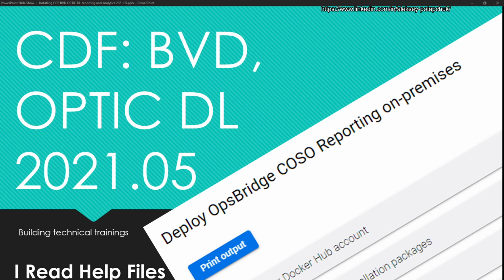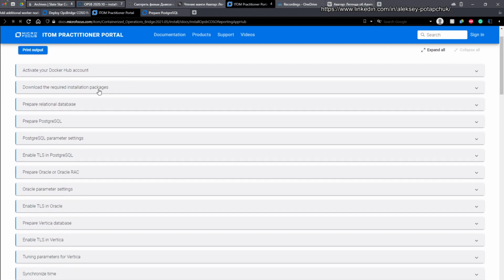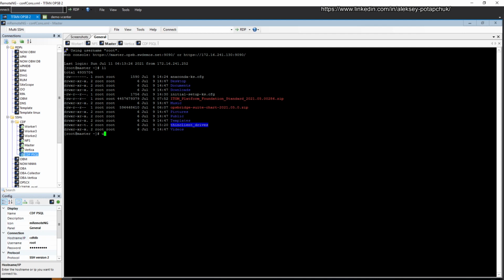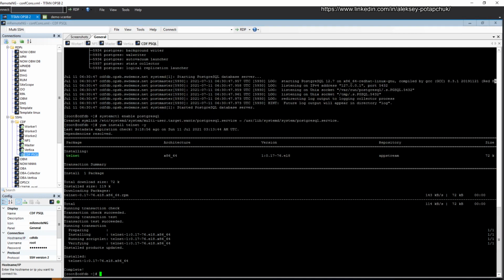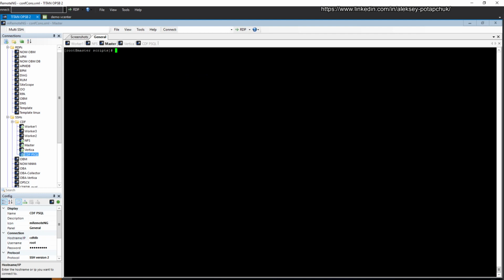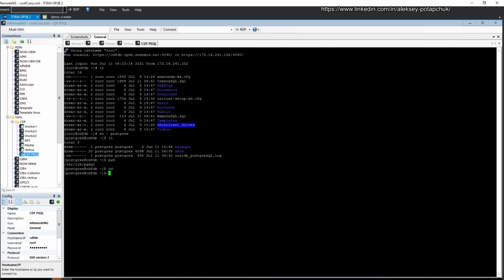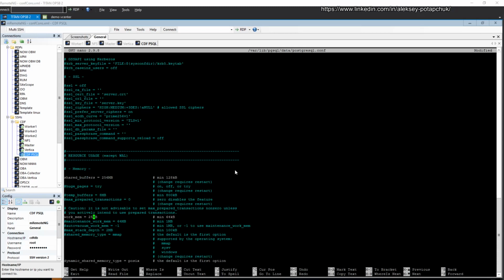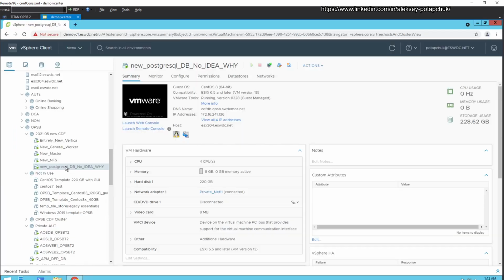Part 1 - PostgreSQL 👾| Installing CDF BVD OPTIC DL reporting and event analytics 2021.05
creating a dedicated PSQL DB for the CDF deployment